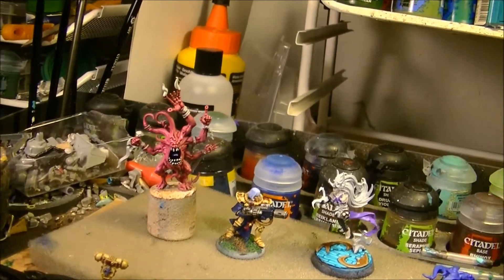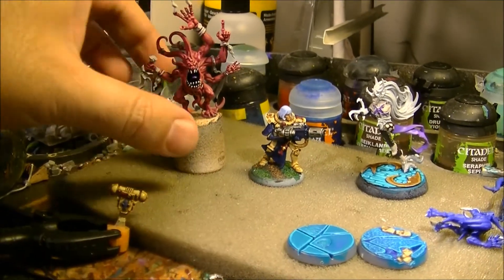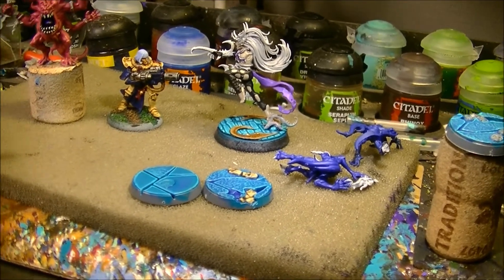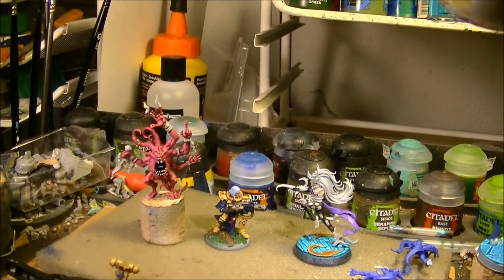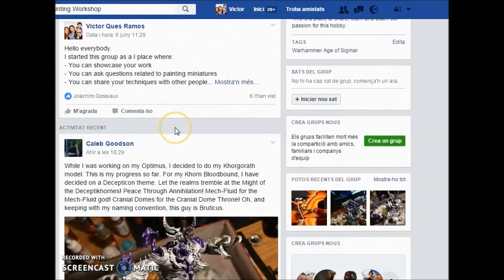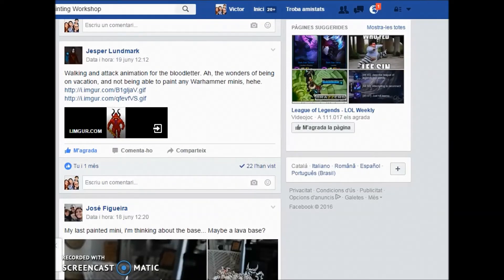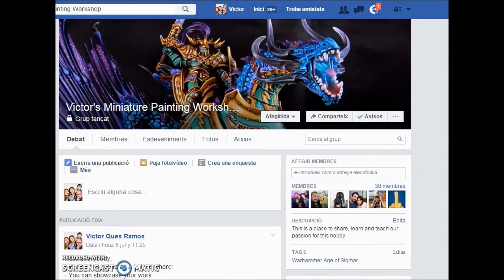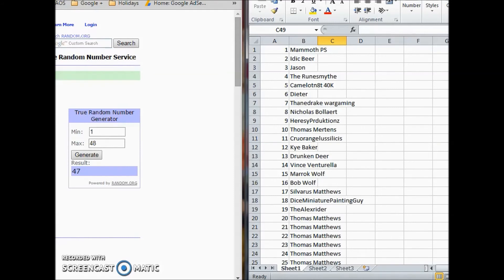Winner of the give away and July update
Finally here we have the winner of the 1000 subscribers and 3 years give away, and the plans for the next months.